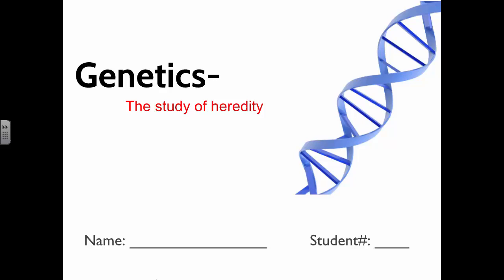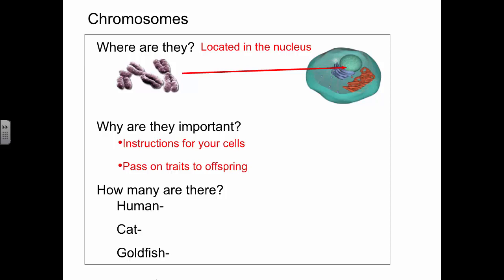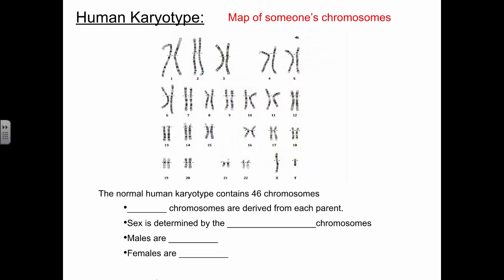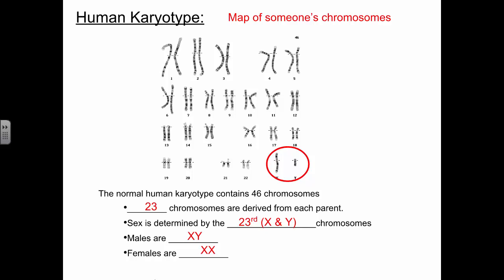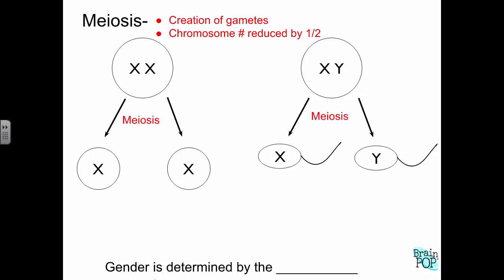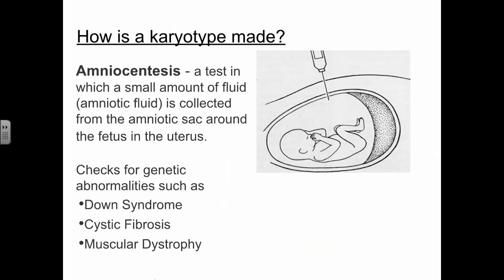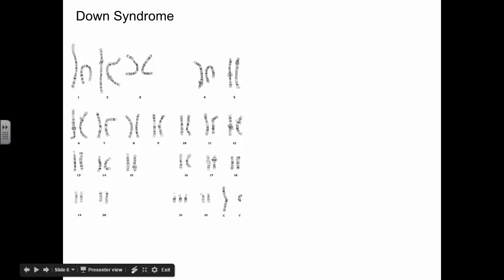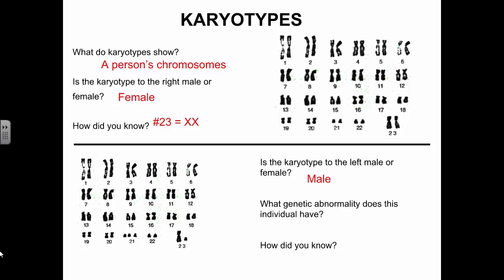Sci 7 - Genetics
Genetics and Human karyotypes